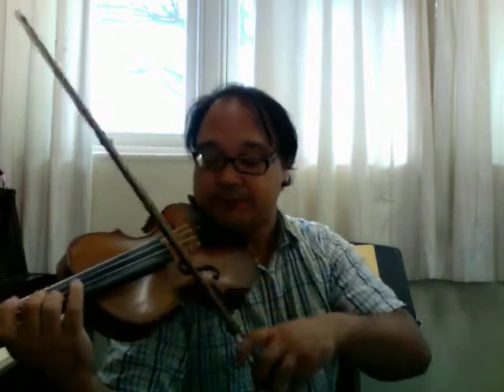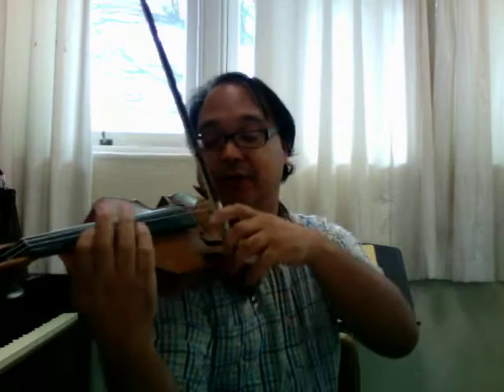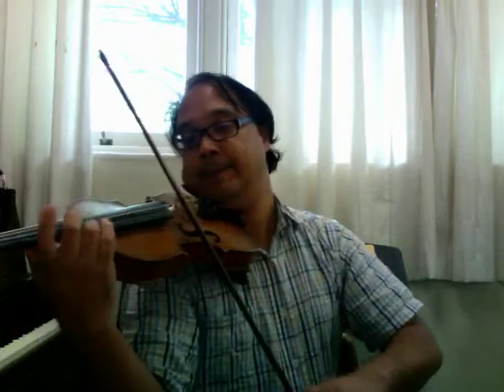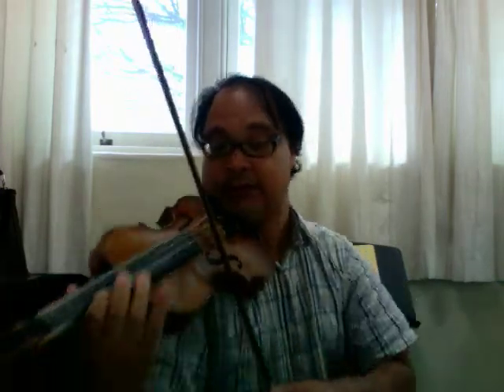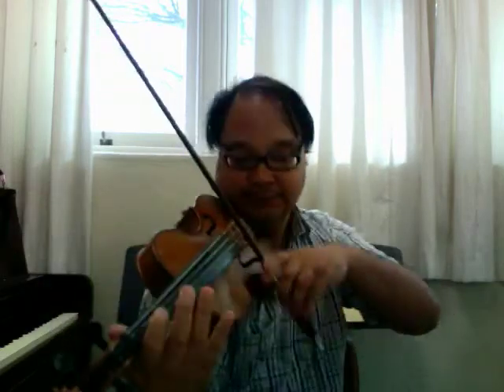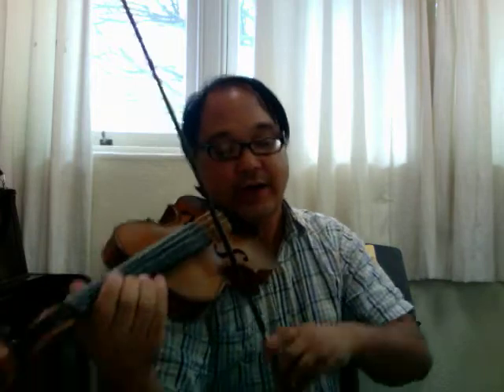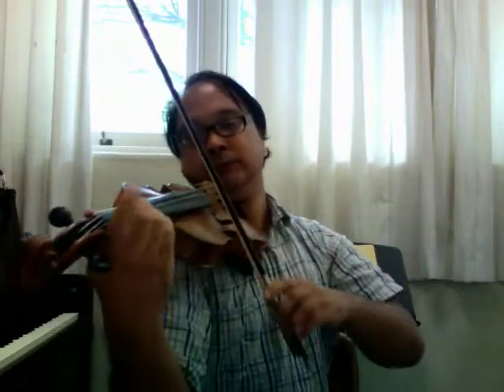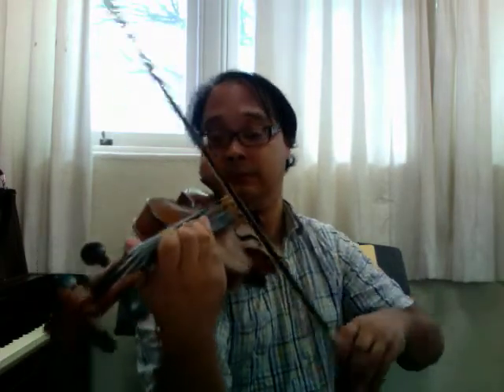Practice Video for Kisa; Opening Mozart Concerto No. 5 first movement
Some practice points for my student Kisa